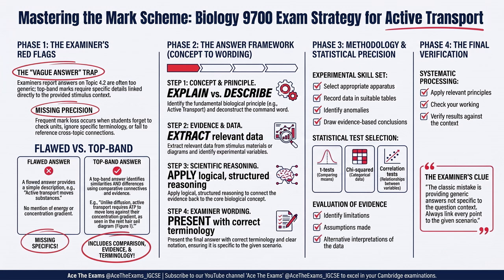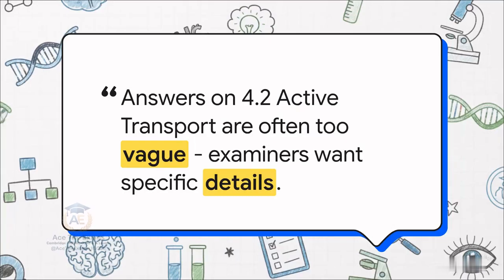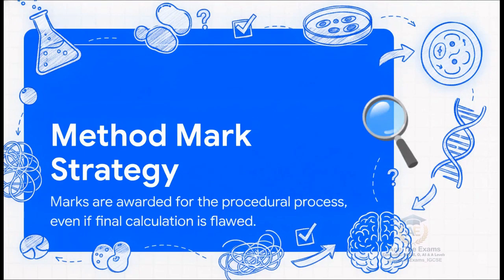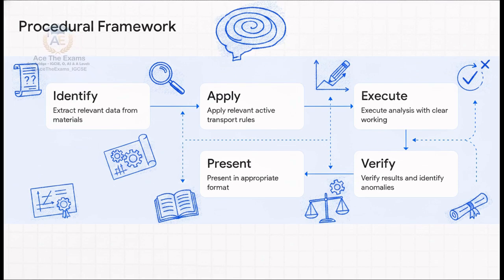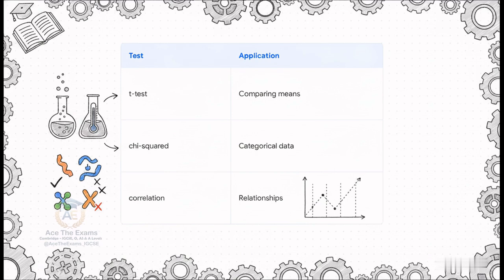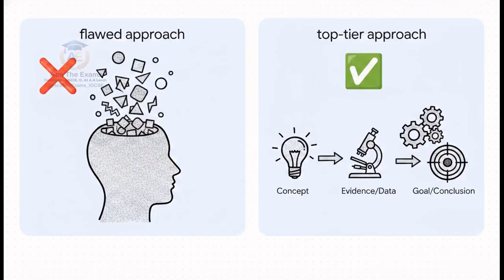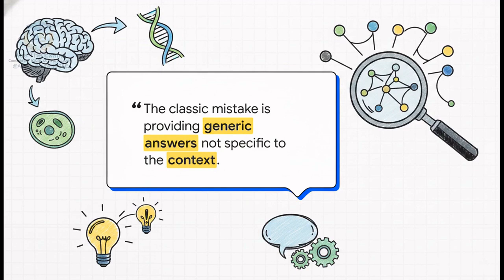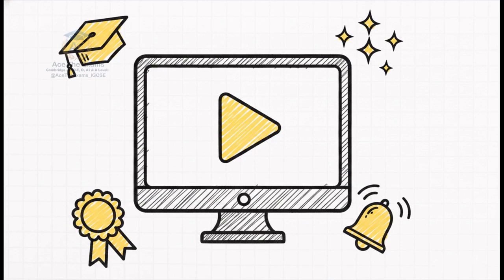Active Transport Endocytosis and Exocytosis Exam Revision Guide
Learn active transport endocytosis and exocytosis exam revision guide quickly with clear exam-focused steps and a concise worked explanation. examtips alevel biology #9700